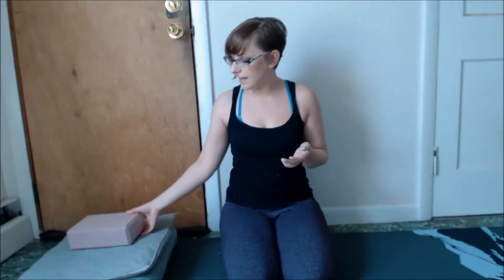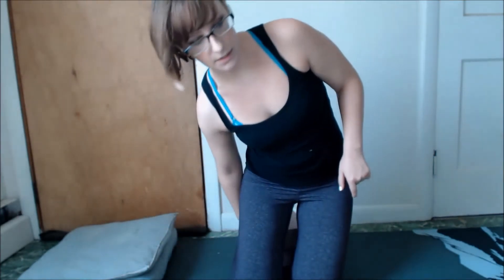Pose Breakdown - Vajrasana or Diamond Pose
Vajrasana is another seated pose great for the beginning or end of a yoga class or for meditation. In this video, learn different prop options and modifications so you can make the pose work for you. I also share some alignment cues you can bring in to your practice.